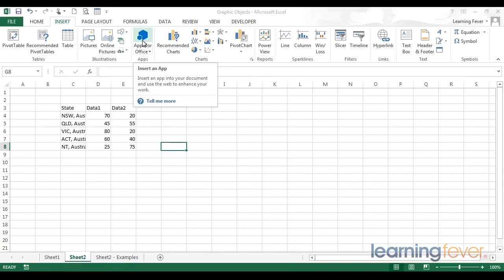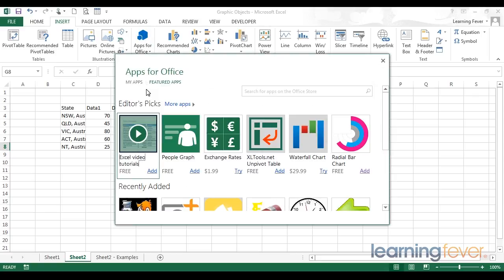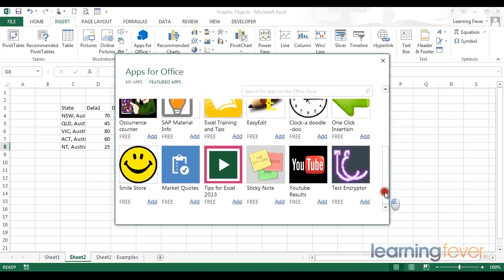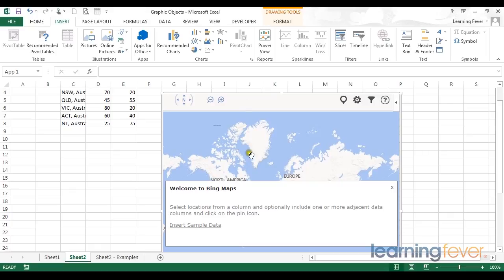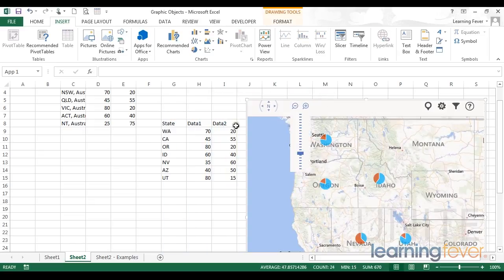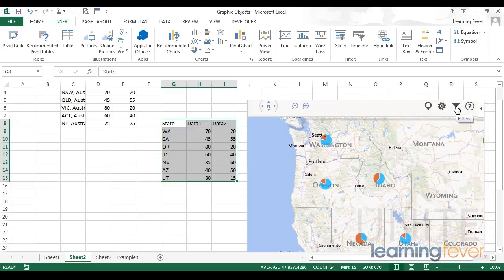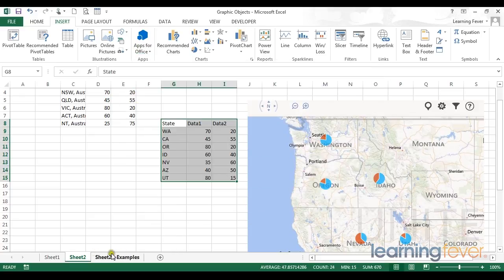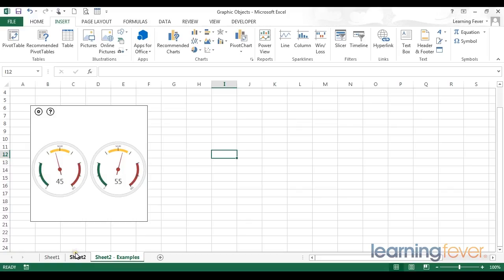Excel Tutorials for Beginners - Office Apps, Graphical Objects